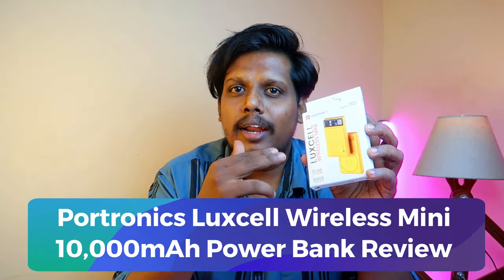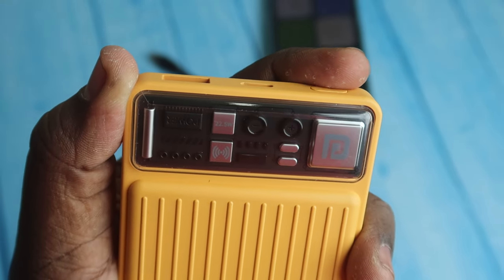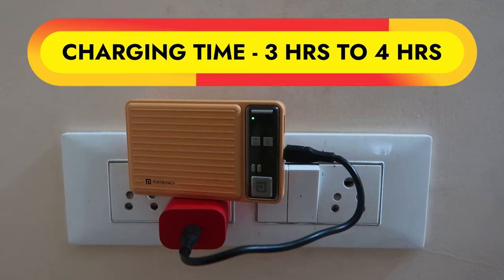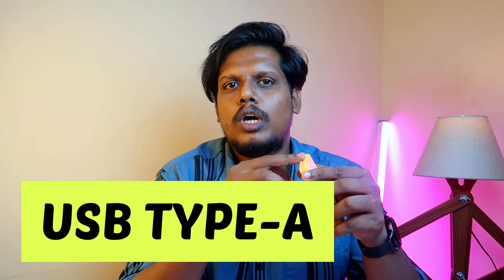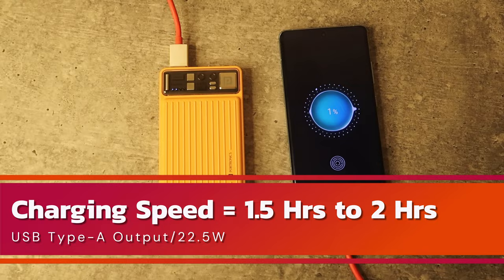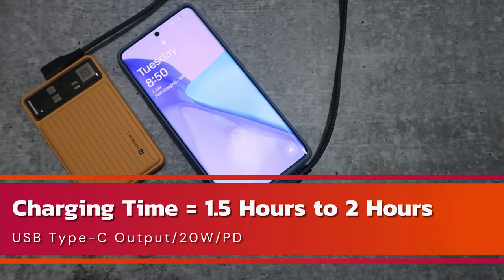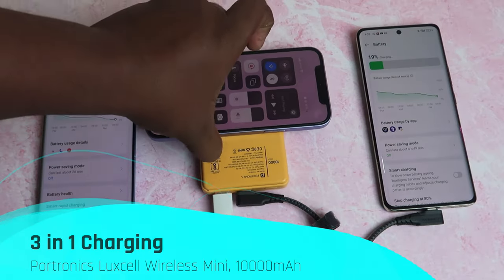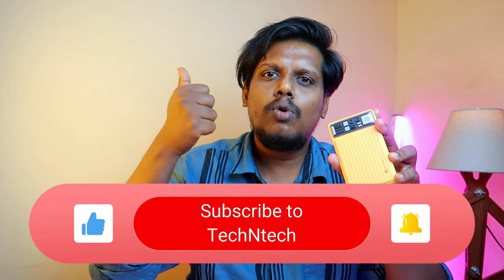Portronics Power Bank 10000mAh Review | Luxcell Wireless Mini Power Bank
Let's do the Portronics 10000mAh Luxcell Wireless Mini power bank review. I shared its charging time, usable capacity out of advertised capacity, and energy loss on each USB ports. It's 3 in 1 Power bank with USB Type-A, USB Type-C and Wireless charging output.